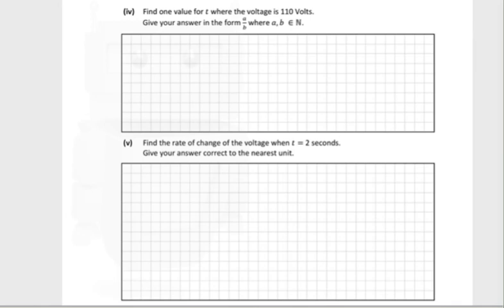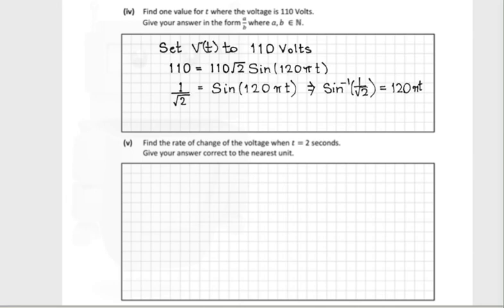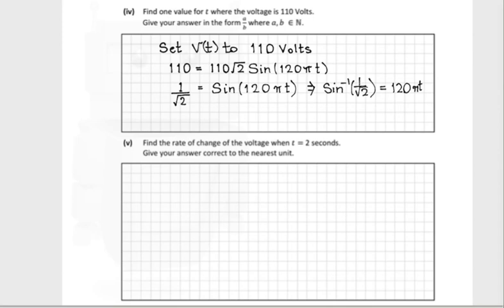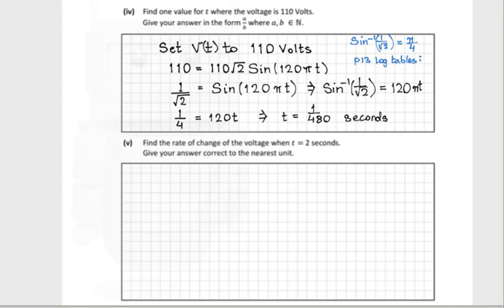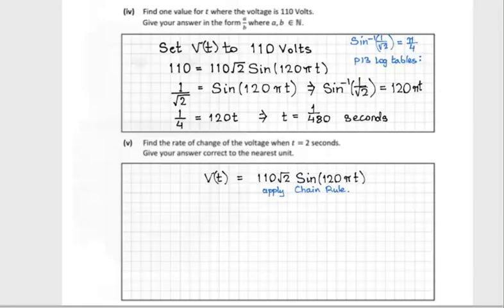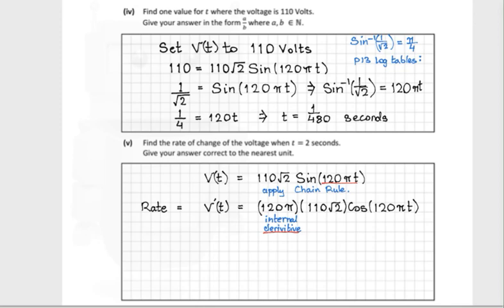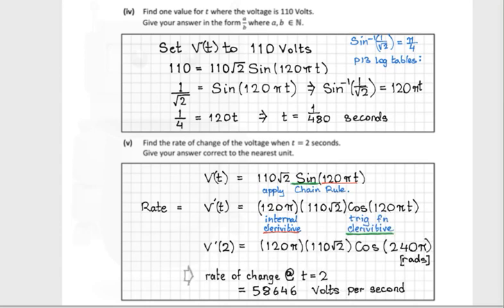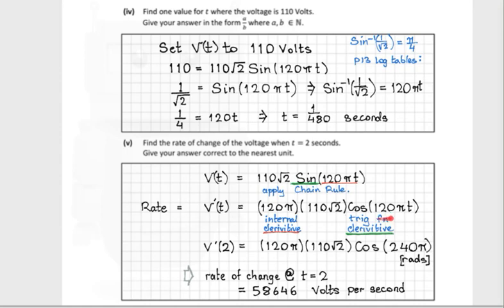2021 Leaving Cert HL Maths Q9 Part (b)( iv)(v)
Step by step solution to exam questions. This video explains the solution to 2021 Trigonometric Functions paper 2 exam question.